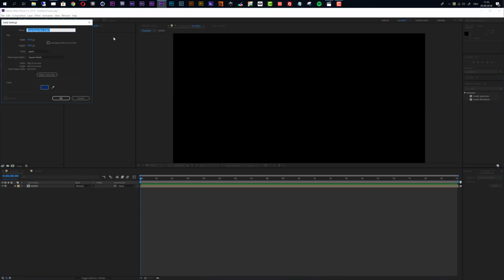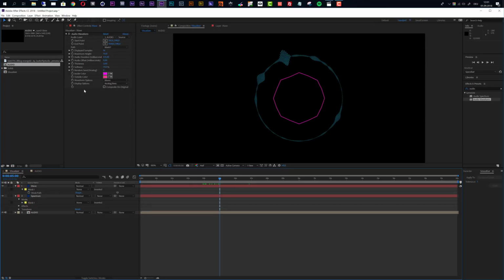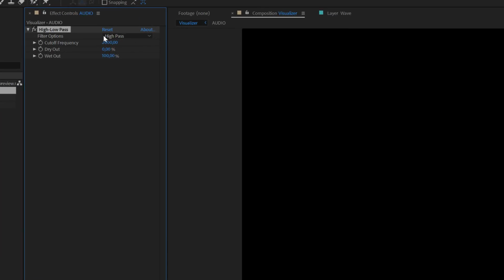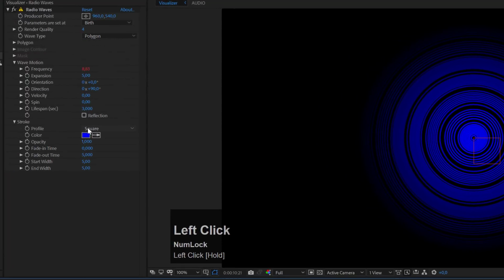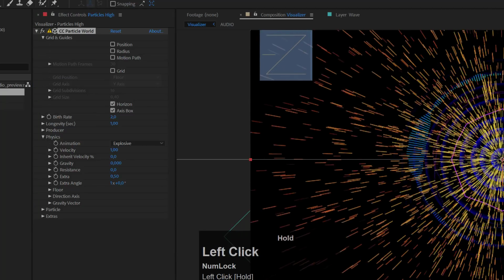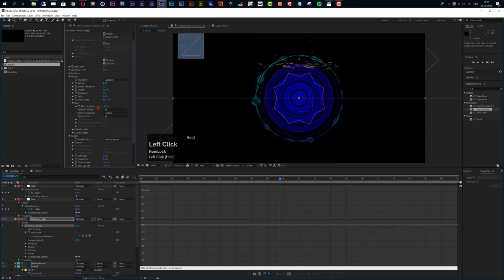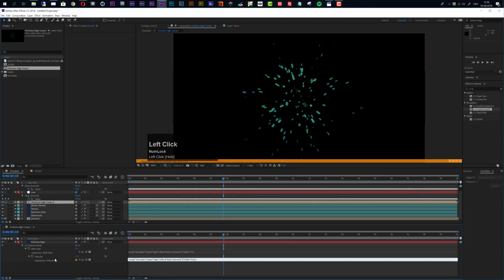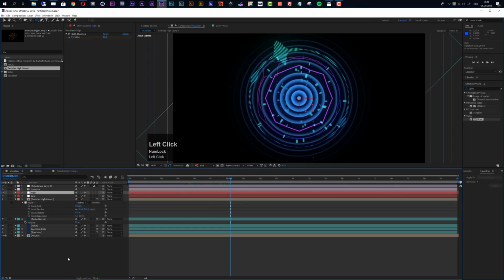Audio Reaction & Visualization in After Effects - Tutorial - NO PLUGINS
In this tutorial you will learn how to create a stunning audio visualizer using different techniques in After Effects to create audio-reactive animations.

Level: Advanced

Content

- Using the Audio Spectrum effect
- Using the Audio Wave effect
- Creating keyframes from audio
- Setting up audio reactions using simple expressions
- Contolling the Radio Waves effect with audio
- Controlling particle systems with audio
- Setting up a simple audio visualizer composition

Weblinks